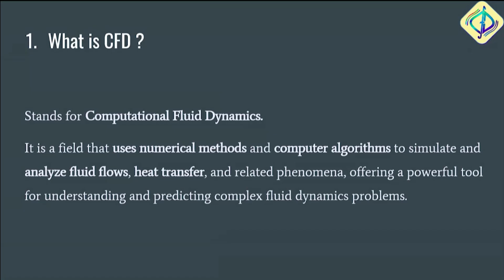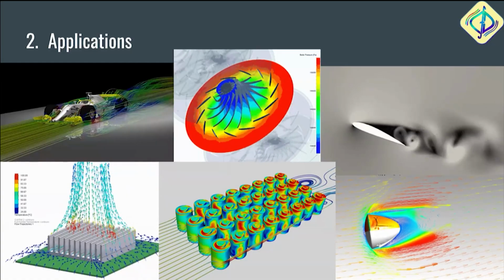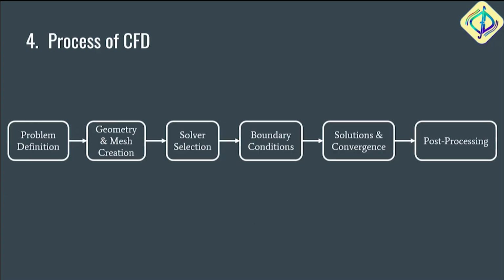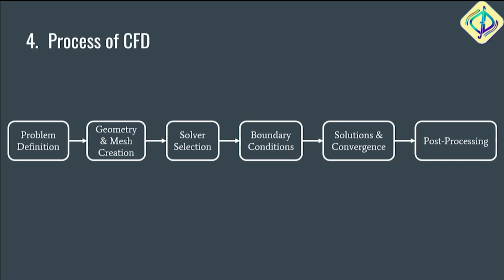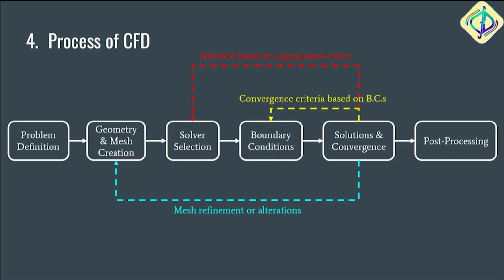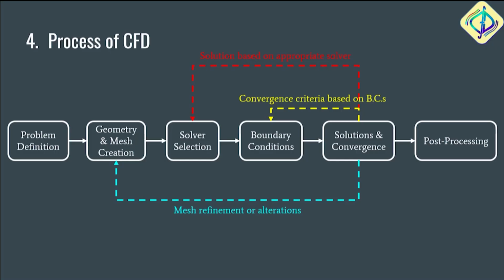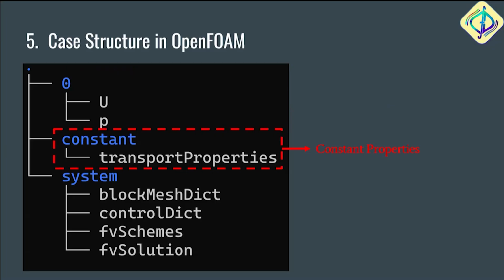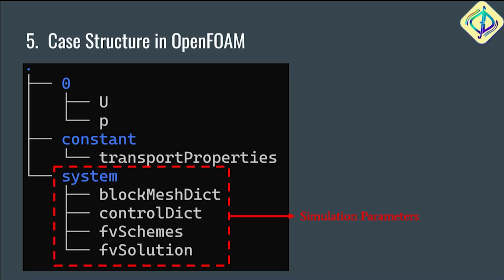Prep CFD S02 Introduction to OpenFOAM